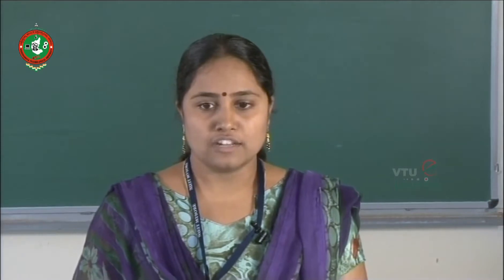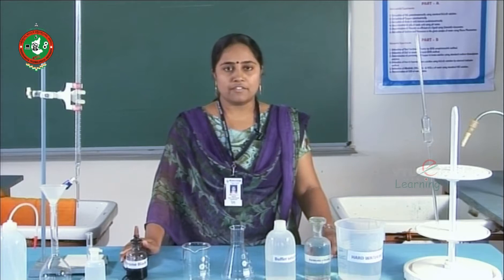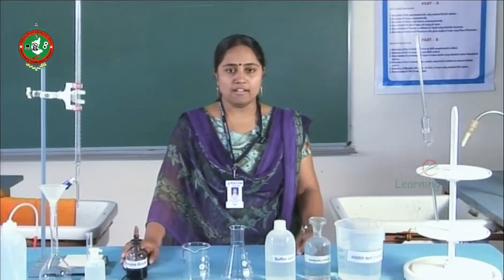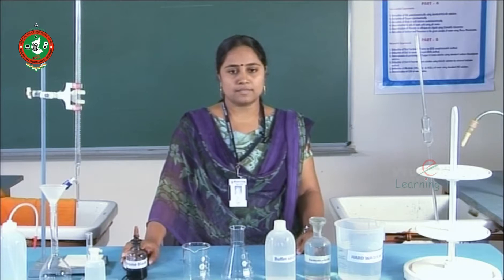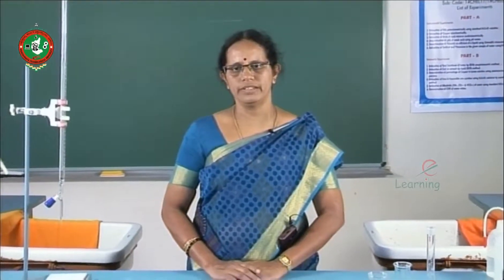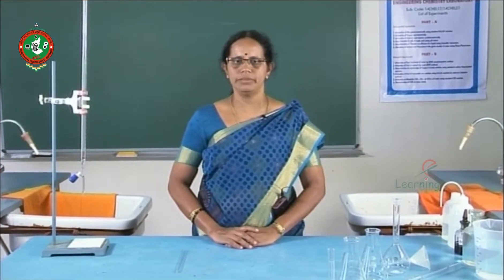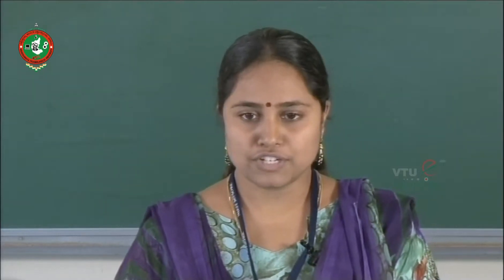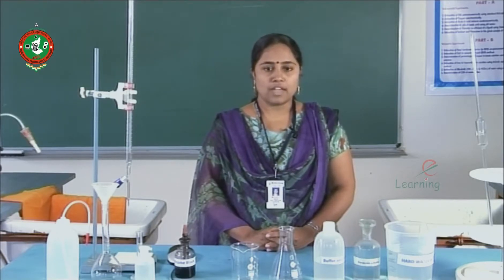Engineering Chemistry Lab Introduction - VTU e Learning